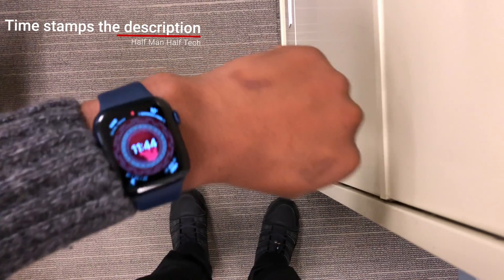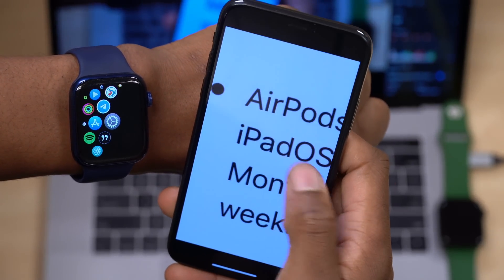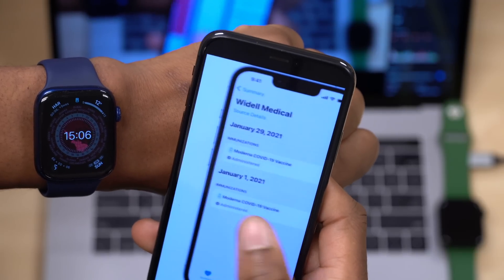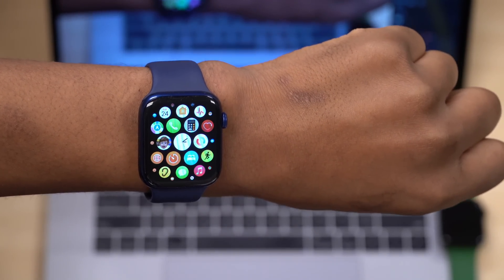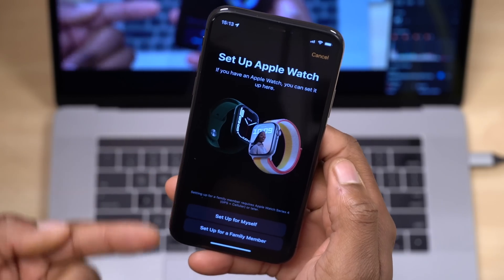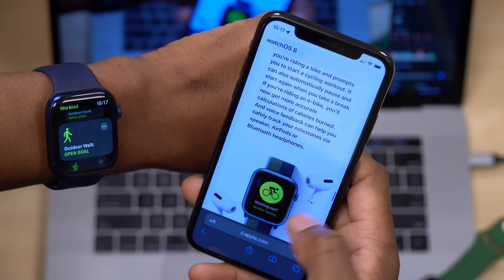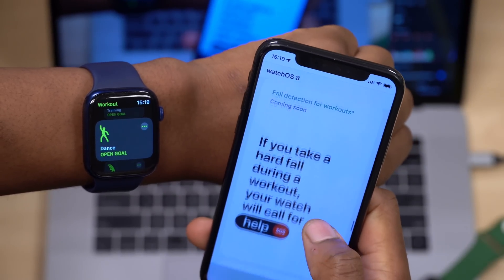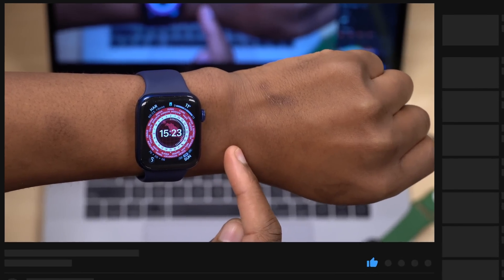watchOS 8.1 is Out Now! - What's New In This Update?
watchOS 8.1 is Out Now! in this video, I cover - What's New and All-New Features and Changes.
WatchOS 8.1 - Everything you need to know.
WatchOS 8.1 Update has been Release Today.

** Time stamps **
0:00 - Introduction
0:23 - Remove Beta
1:05 - update size
1:16 - Software Changes
1:35 - New Features & New Changes
14:13 - conclusion and thanks

iOS 15.1
iPadOS 15.1
watchOS 8.1
tvOS 15.1
Monterey 12.0.1
Catalina Security
Big Sur 11.6.1